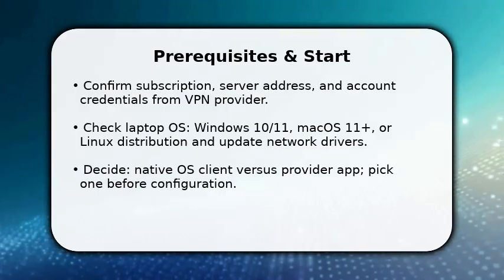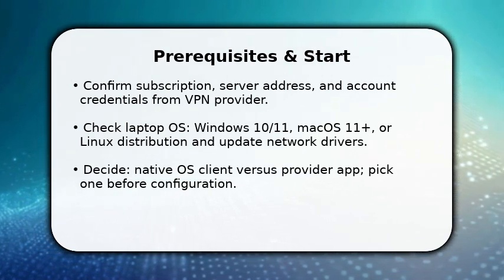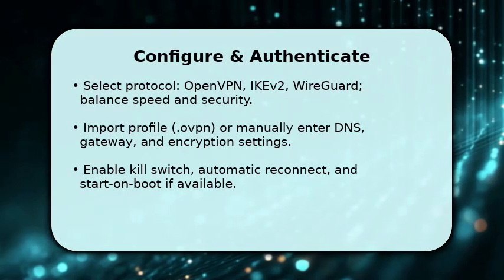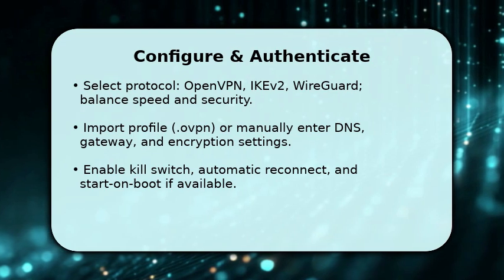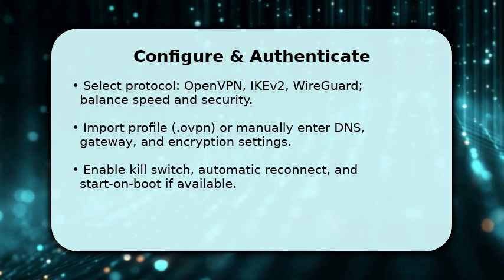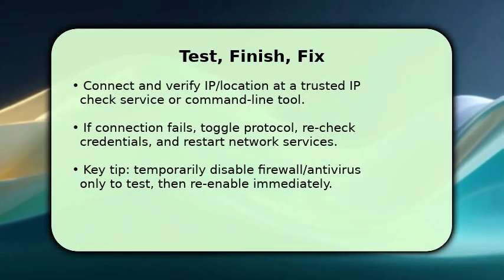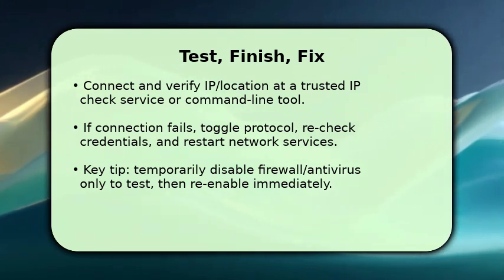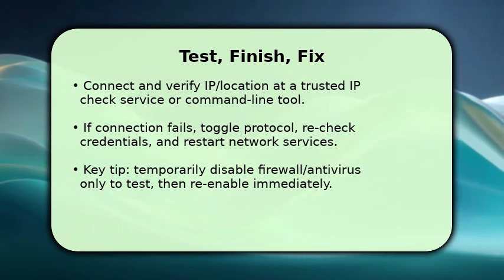How to Connect a Vpn in Laptop - Step by Step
How to Connect a Vpn in Laptop - Step by Step | 🔒 Surfshark VPN Deal — Stay private and secure. $1.99/mo + 3 Months Free ▸

Learn the essential steps to connect a VPN on your laptop for enhanced privacy and security. This video guides you through selecting the right provider, installing software, configuring settings, and troubleshooting common issues.

connect VPN, laptop guide, VPN installation, privacy protection, secure browsing, VPN providers selection, adjusting VPN settings, troubleshoot connection problems